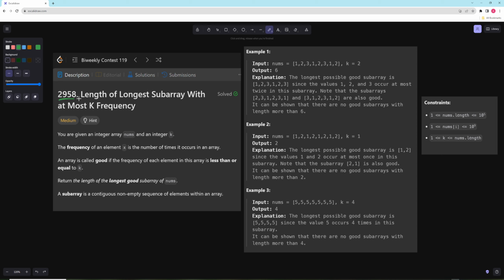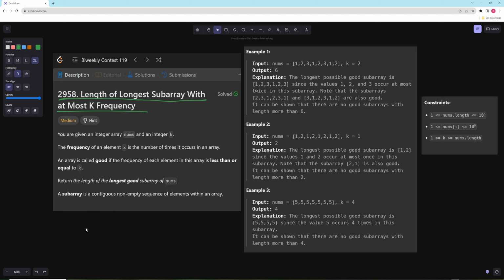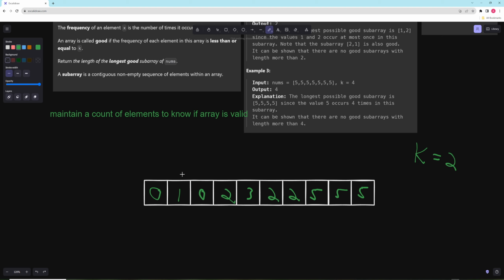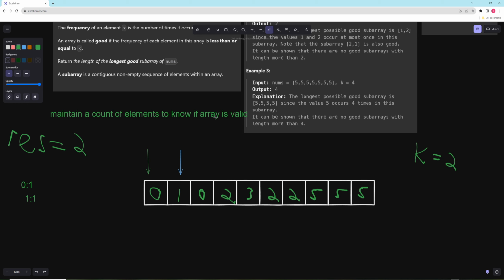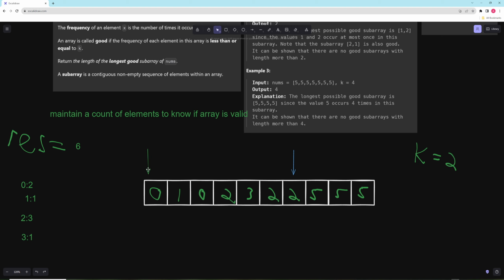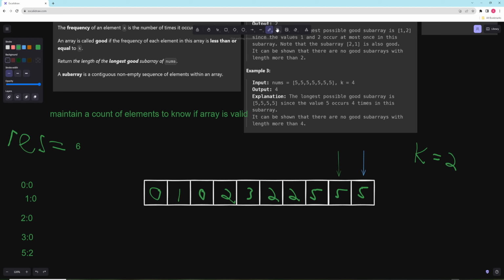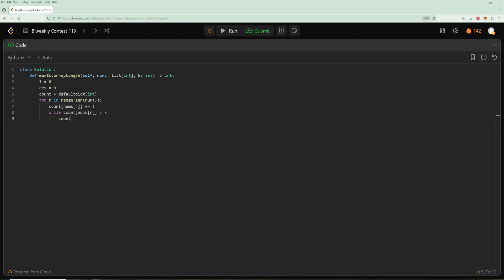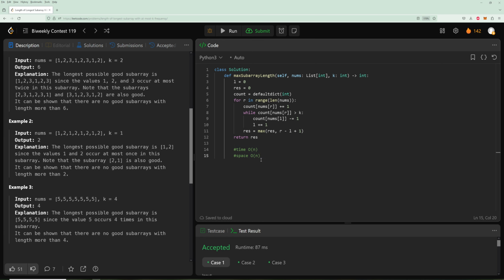Length of Longest Subarray With at Most K Frequency - LeetCode 2958 - Python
Solution, explanation, and complexity analysis for LeetCode 2958 from Bi-Weekly Contest 119.